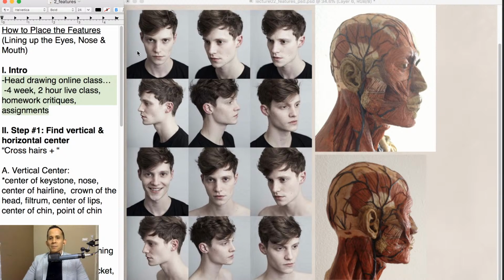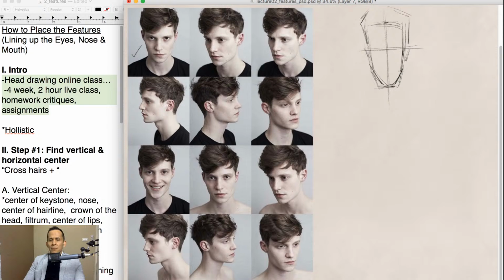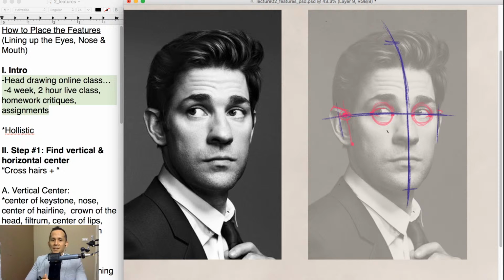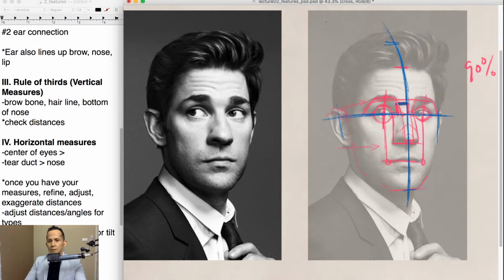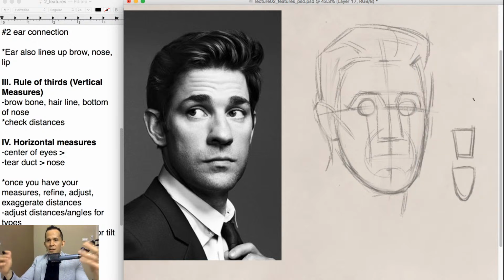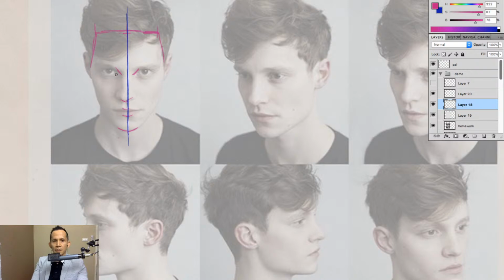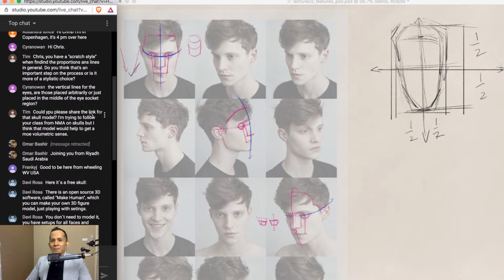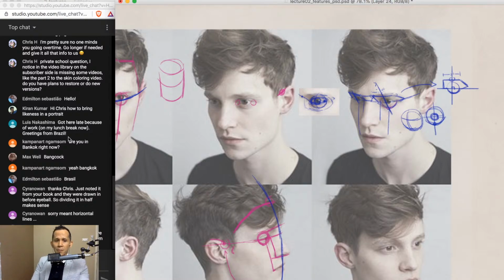How to Line up Facial Features (Eyes, Nose and Mouth)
Want to draw realistic portraits & figures? My masterclass teaches gesture, construction, anatomy & shading

Want to improve your head drawings and draw better portraits? In this video, share simple tools and techniques to accurately line up the eyes, nose and mouth. This will help you draw better features with more accuracy and realism.